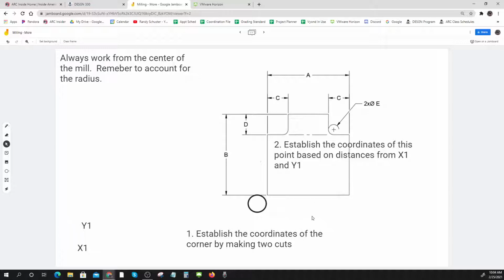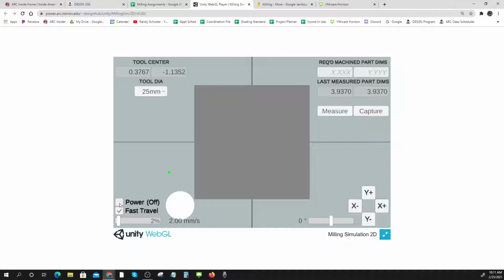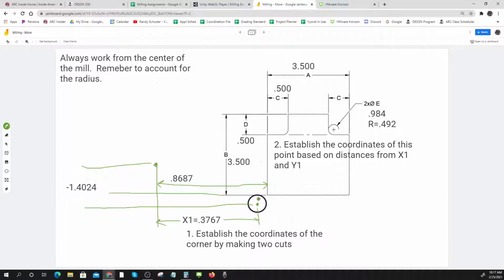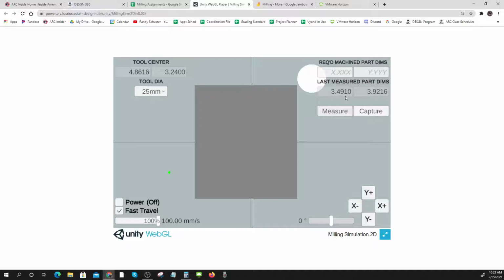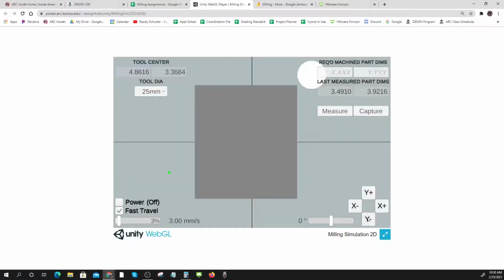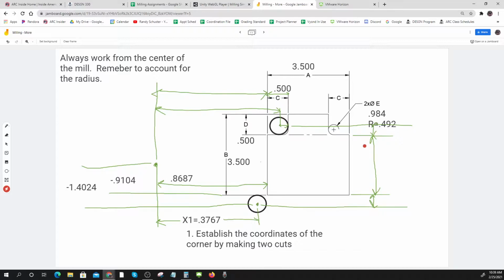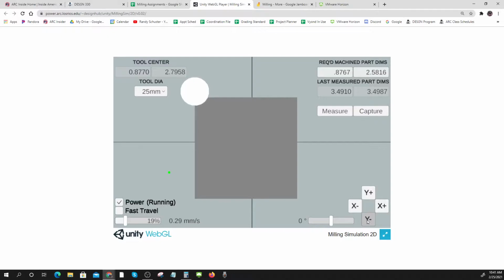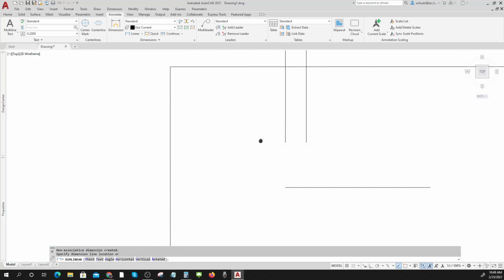Milling Demo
Square cut with a notch